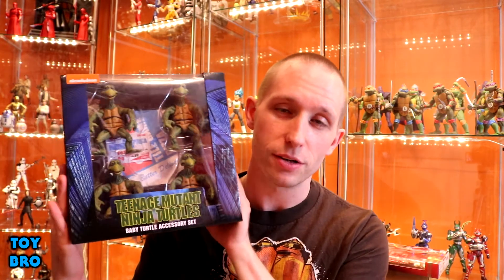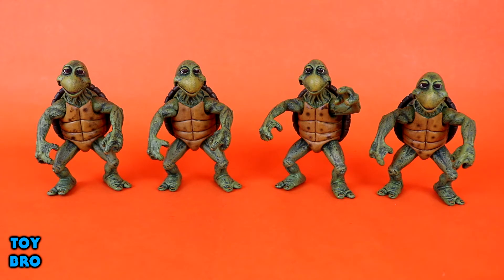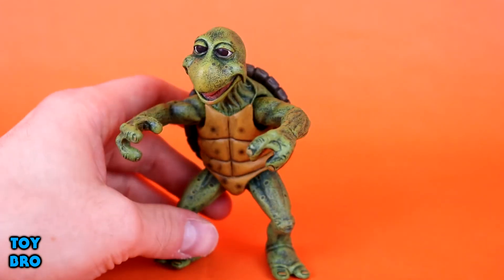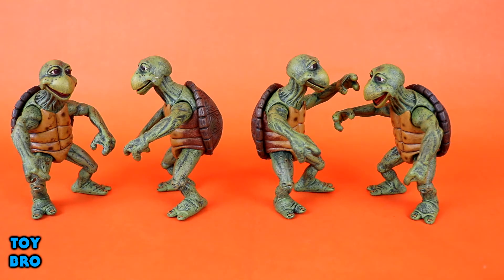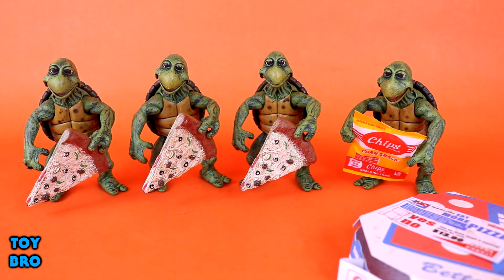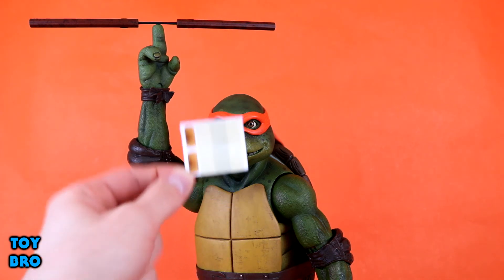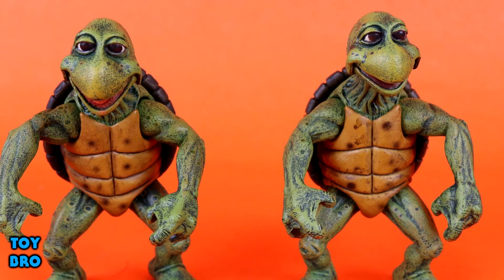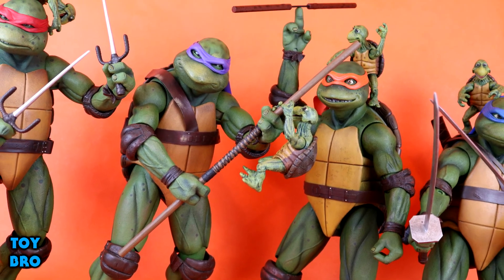NECA 1/4 Scale 1990 MOVIE BABY TEENAGE MUTANT NINJA TURTLES Action Figure Toy Review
4 highly detailed baby turtles from the 1990 TMNT movie? How you could say no!?

Get your own babies at BigBadToyStore!
Gather your Legion at BigBadToyStore!